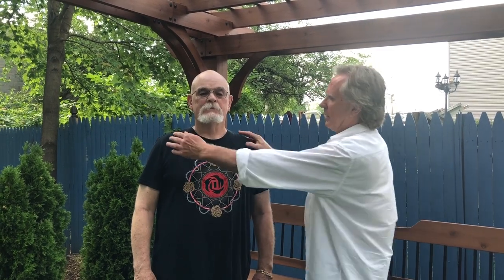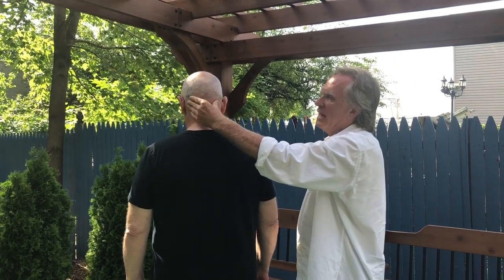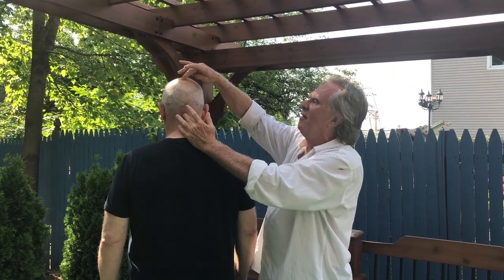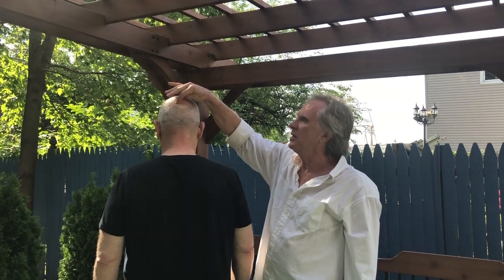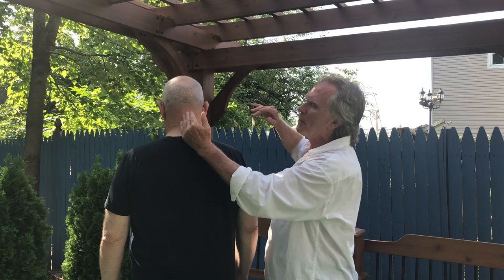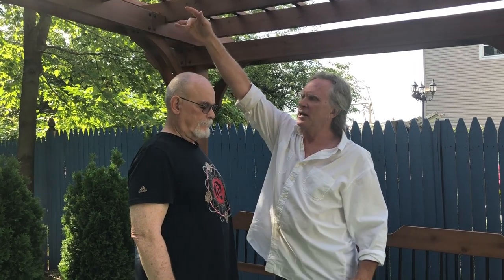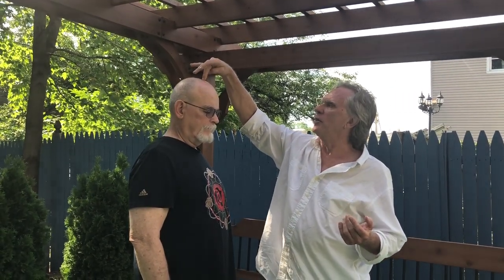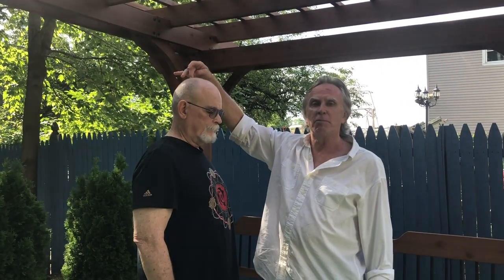Opening the Jade Pillow Gate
The Jade Pillow Gate at the base of the skull is an important energy center, but all too often there is a "kink in the hose," due to how we hold our heads up. Opening the Jade Pillow gate accesses "jingshen," the "Spirit of Vitality." The immediate effect is a dramatic increase in "effortless power."